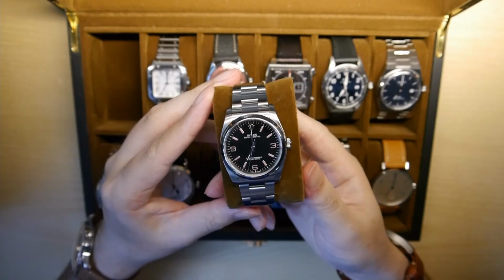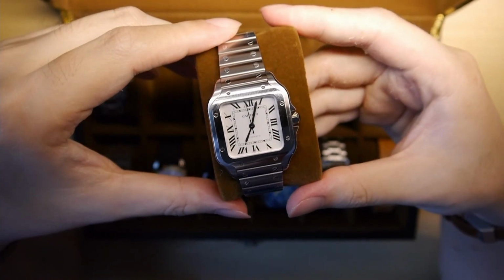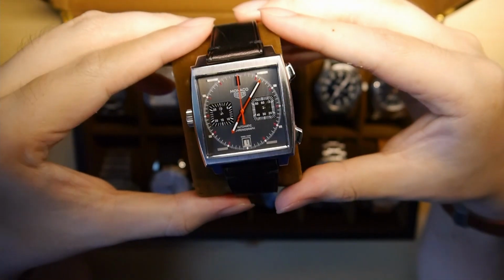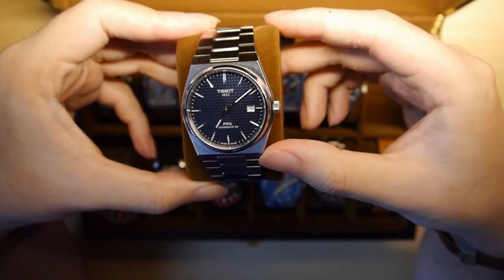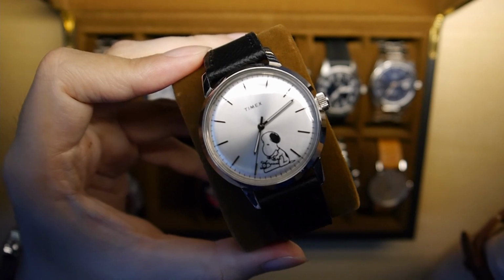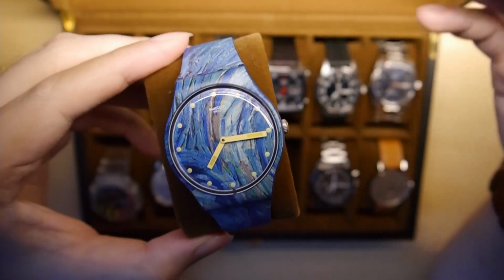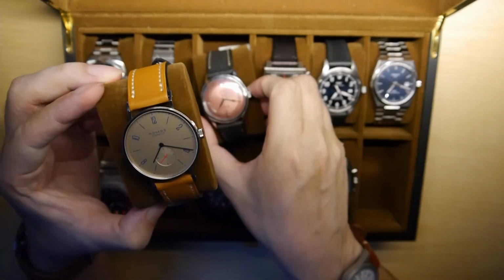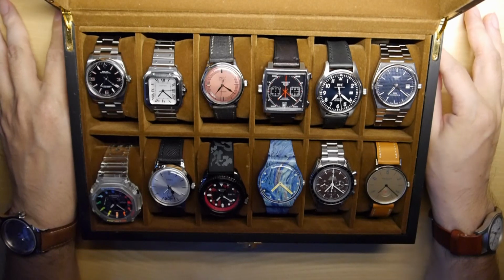My 2022 Watch Collection (SOTC)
Hello everyone – welcome back to another of my videos. Today, I'll be going through my personal watch collection, and showing what timepieces I've picked up over the past year.

I've previously done a 2021 Watch Collection article, as well as a Youtube video on it that's garnered over 11K views to date. I thought it would be interesting to provide an update, showing which watches has left the collection and more importantly, what watches I've added. Without further ado, here's my current watch collection.